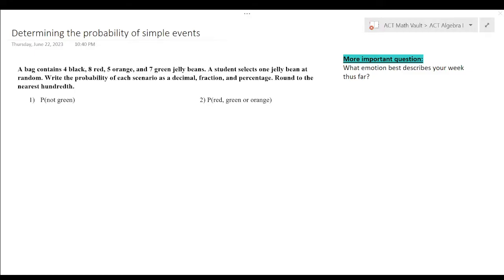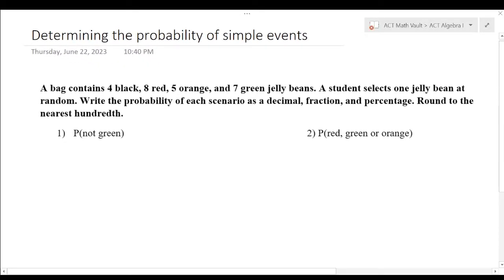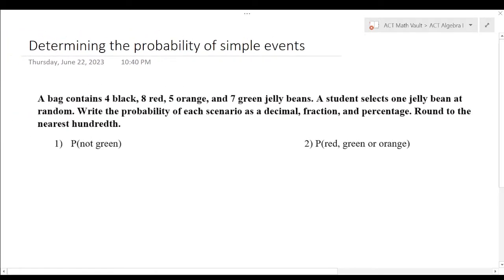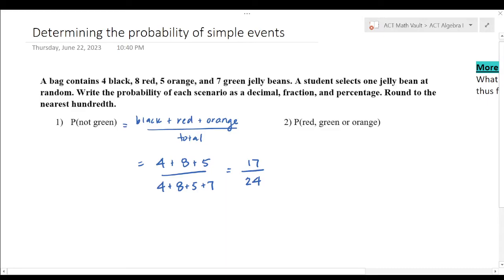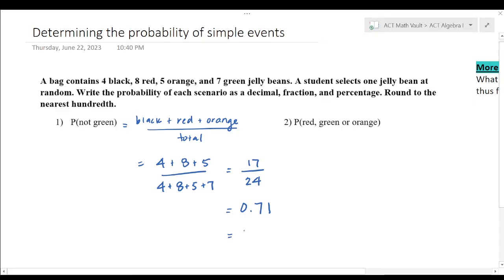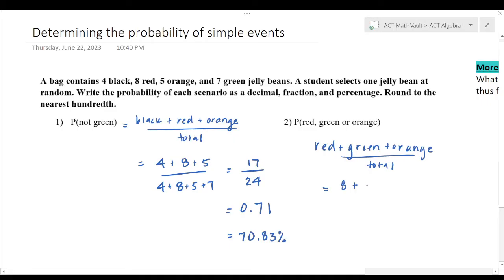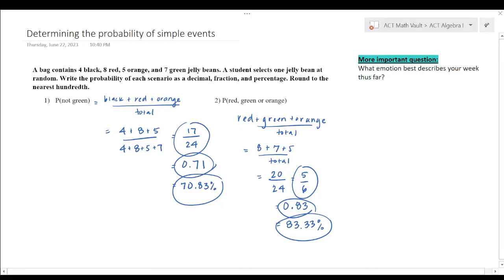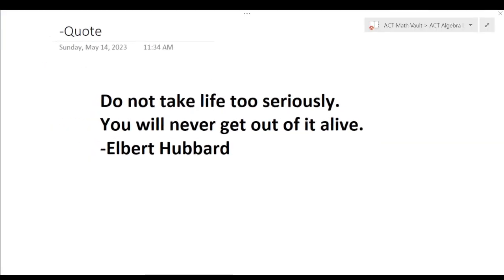How to determine the probability of simple events quickly and simply!| ACT Prep | Algebra I